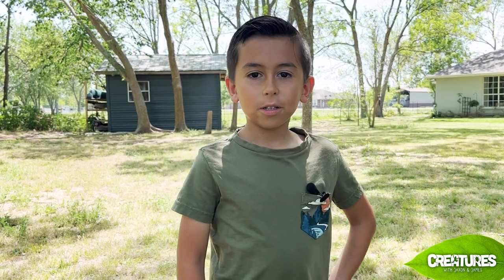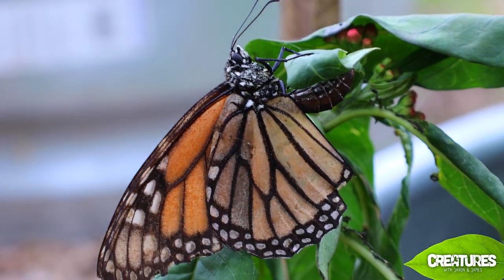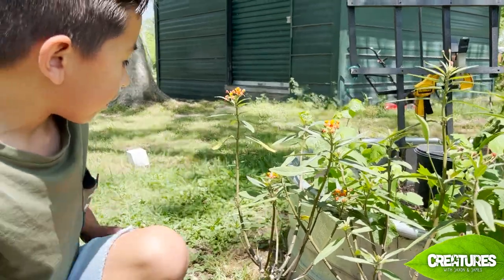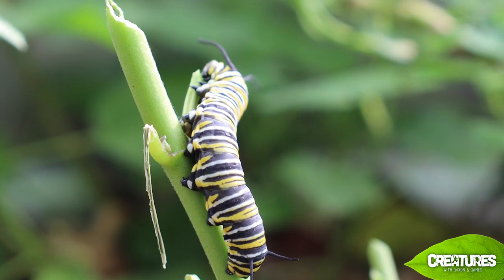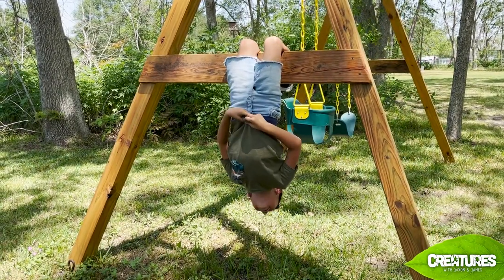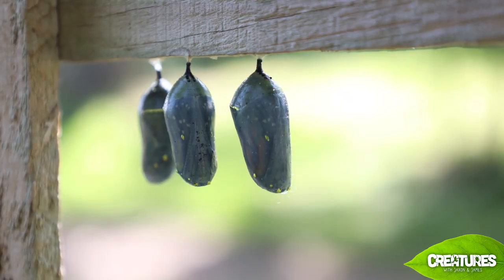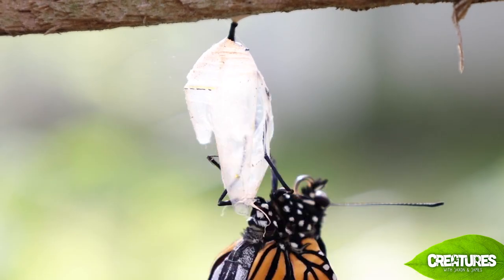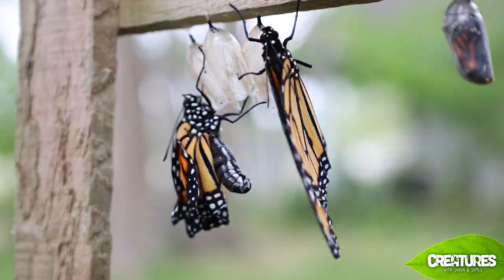BUTTERFLIES ARE SO COOL! Episode 6 | Creatures with Jaxon & James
Butterflies are so cool! Checkout this cool footage we got of the amazing transformation process of a monarch butterfly!